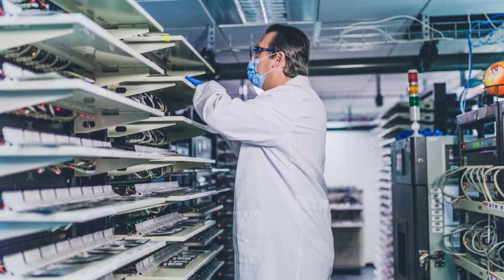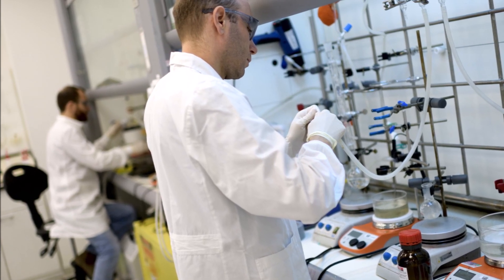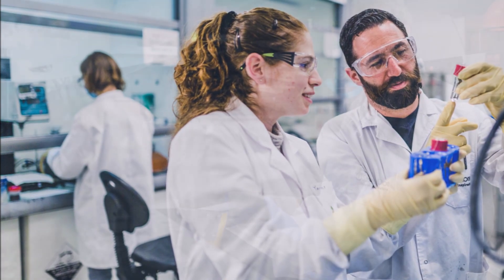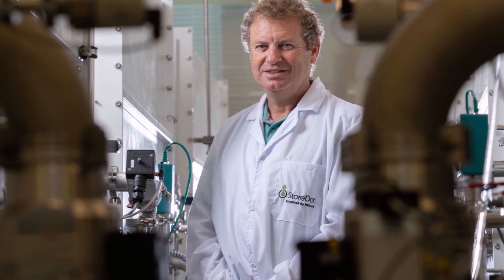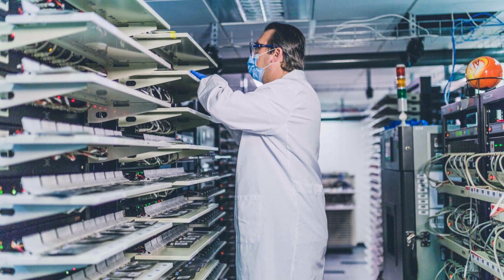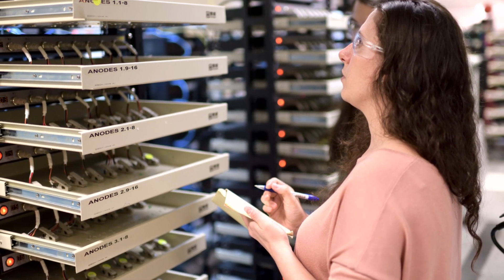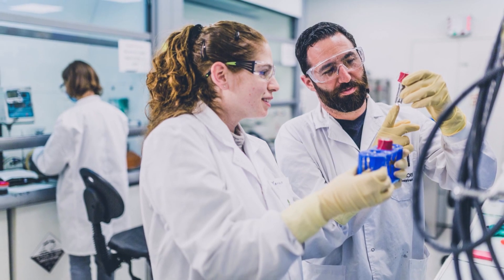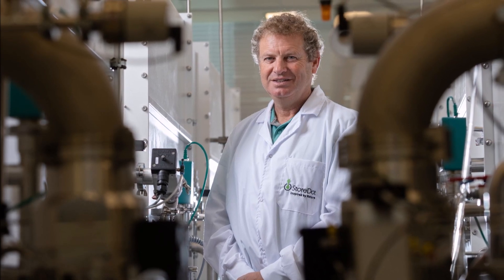EXCLUSIVE! StoreDot Confirms Tesla-Like 4680 Battery Specs, Moving To Production Process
StoreDot's CEO Doron Myersdorf confirms to Torque News that its Tesla-like 4680 battery is now moving to mass production process scale-up at its joint venture in China with EVE energy.

On September 1 we reported that Israeli StoreDot replicated Tesla's 4680 battery, which charges to 80 percent in 10 minutes.

Many of you had good questions about StoreDot's 4680 battery and how it compares with Tesla's own (and much anticipated) 4680 battery cells.  StoreDot's CEO Dr. Doron Myersdorf reached out to Torque News and offered to respond to our community's questions. Here are those questions and Dr. Myerdorf's answers

Q. What cathode do they use at StoreDot for their 4680 battery for electric cars?
A. NMC 811.

Q. What is StoreDot's production rate.
A. Currently low as these are prototypes.

Q. Has it been tested by third parties for charge cycles/safety?
A. Yes – we are now going through the UN 38.3 certifications of the technology. we are using 3rd parties for that, in addition to internal testings. The  Energy Density of our Si dominant formulation is 300 Wh/Kg

Q. Lifecycle?
A. Currently 500 cycles, but the mass production goal is 1500.

Q. Is StoreDot's 4680 battery a 10-minute charge completing a 80% charge performance as mentioned often for the 4680 and other batteries or does it charge to 100% in 10 minutes?
A. Yes, 10 min up to 80%.

Q. What is StoreDot 4680 cell's yield?
A. No data yet, as these are pilot line batches (i.e. semi-manual assembly )

Q. How did they start working on the 4680 form factor two years before Tesla announced it?
A. We worked first on our proprietary tab-less design for the 21700, which started 3 years ago. The 4680 is an effort that started only a year ago but using the same IP, trade secrets,

Q. Do they have confirmation by multiple third party's who can duplicate their result?
A. Yes - we are now moving to mass production process scale-up at our joint venture in China with EVE energy and know-how.

Q. How did they replicate? Are they deviating from the cylinder and keeping the chemistry?
A. We made changes to the 4680 form factor (not the outer dimensions but may cell design engineering issues). We use similar Si Anode chemistry as in the pouch design.

Q. What's the price per kw/h?
A. StoreDot's 4680's price per kWh is $80.

Q. Does StoreDot have an assembly line?
A. Currently in our pilot line in Israel. We are working with EVE Energy in China.

Q. Does StoreDot use an electrical outlet to plug in the charger for ten minutes?
A. It's n development with BP.

Q. Do you think that EV company will maintain a lower EV cost using StoreDot?
A. Similar cost – but charging in 10 minutes (to 80%).

Q. Do you know if they can mass-produce this battery?
A. Yes – but mass production is only planned for 2024.

Q. No patent ?
A. Several patents have been filed.

Reference
Torque News Exclusive